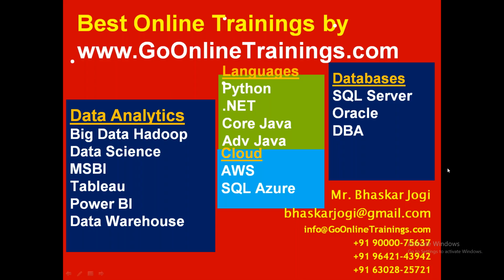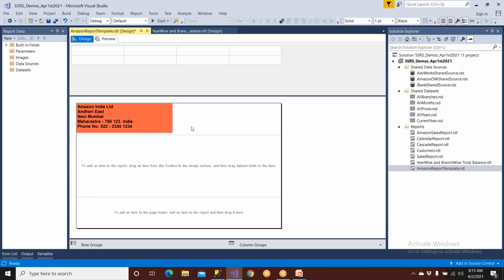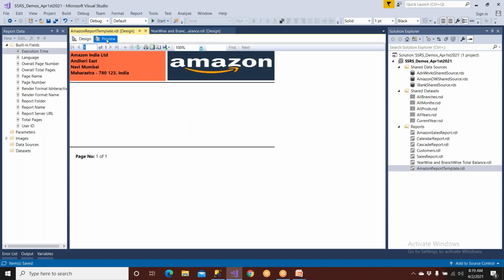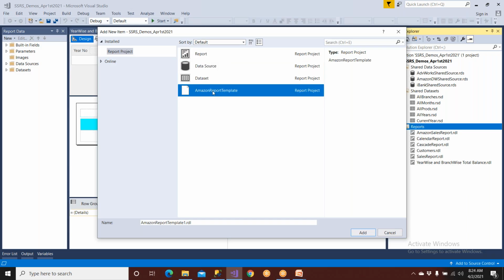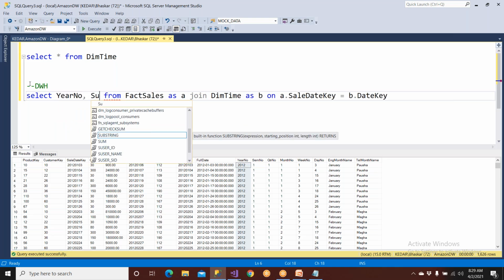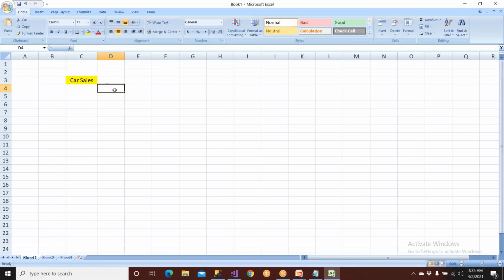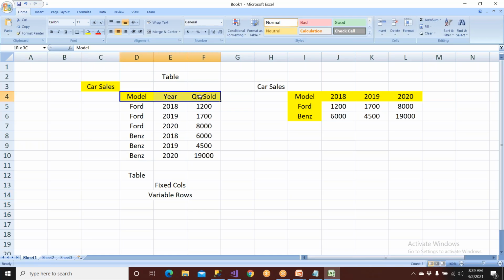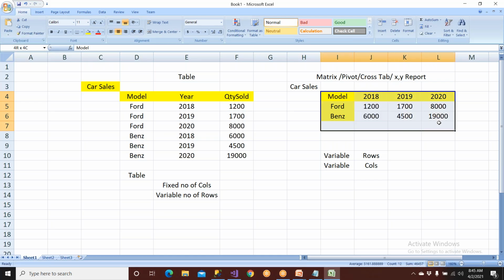MSBI ( SSRS 05 ) Session 52 Create Template and Intro to Matrix